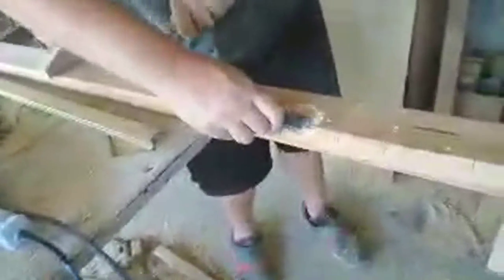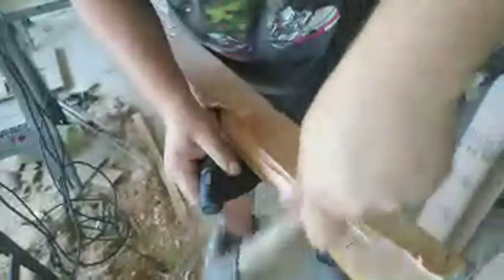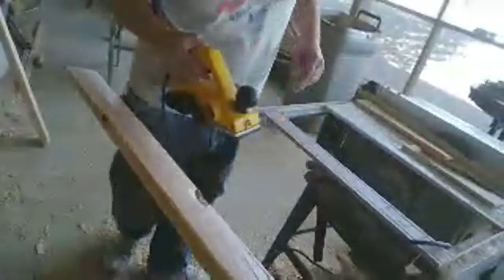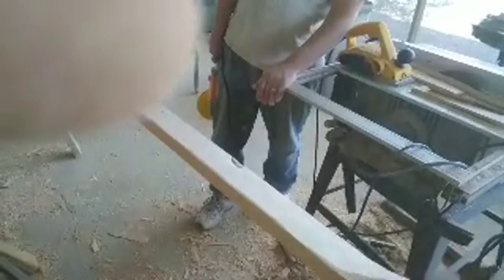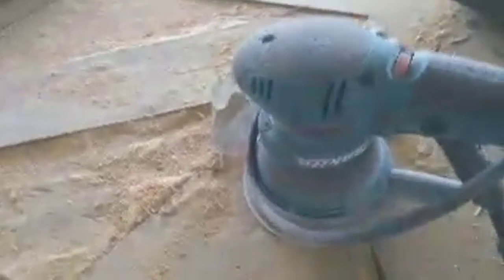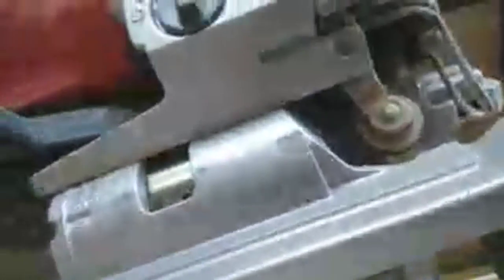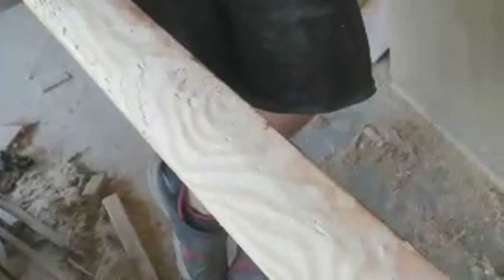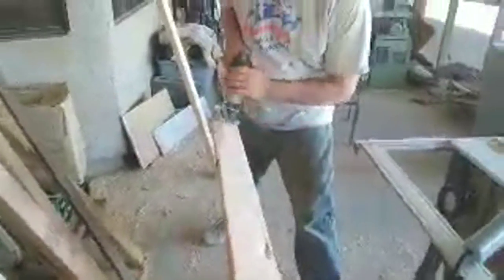Wind Turbine Blade Development Part 6 Series 1. 5/ 2018.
Wind turbine blade development part 5 series 1. 5/ 2018
Showing the details for how this blade is actually designed.
Will be showing you how to lay it out and how to go about starting this process.y